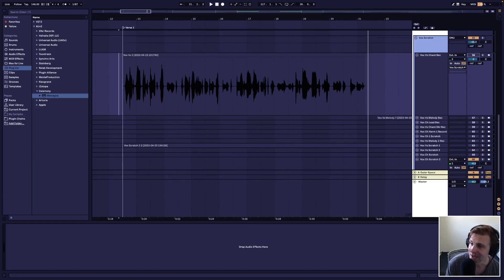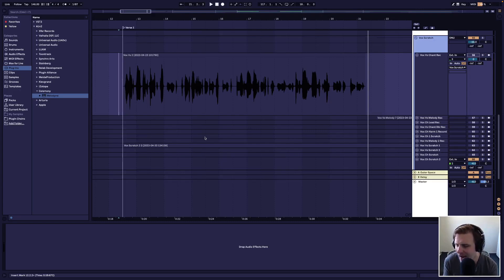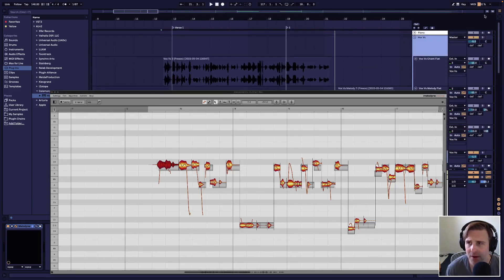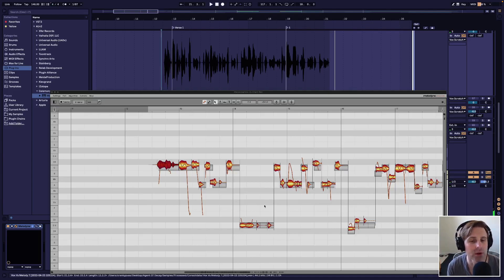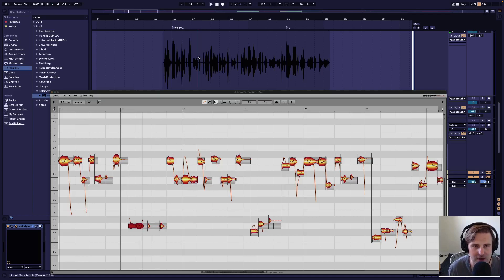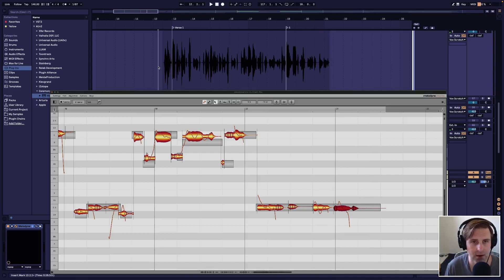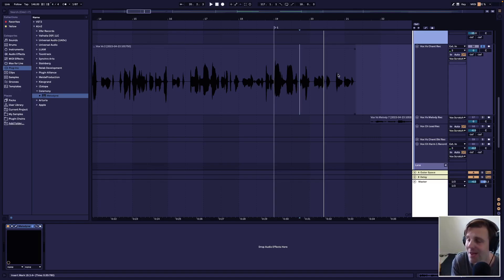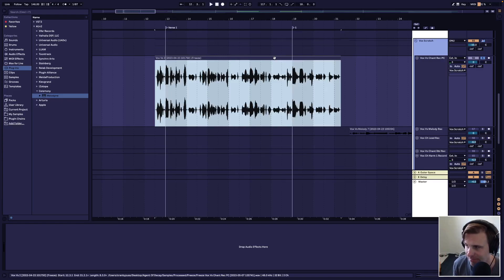Mixing For Beginners: Vocal Pitch Correction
This video is part of a series talking about mixing vocals. In this video Matt discusses pitch correcting vocal tracks using Melodyne by Celemony in Ableton.